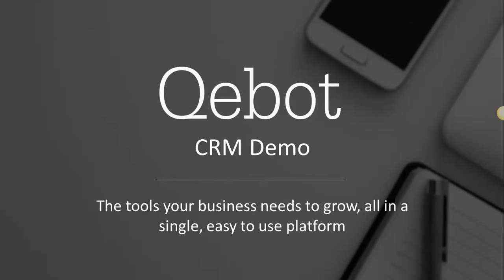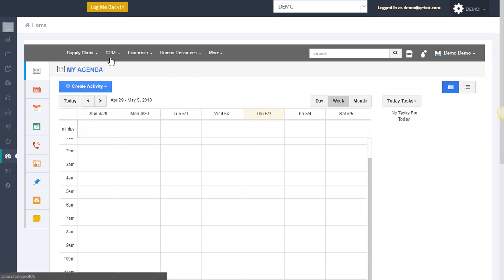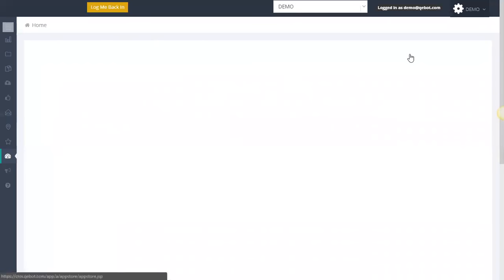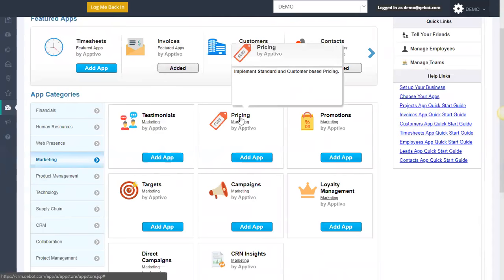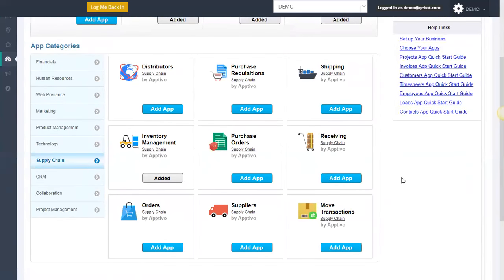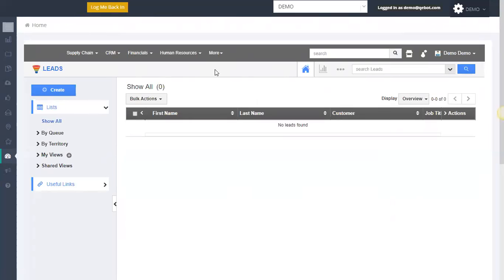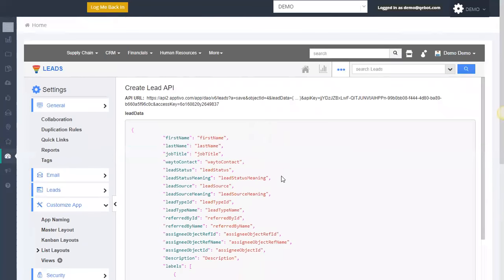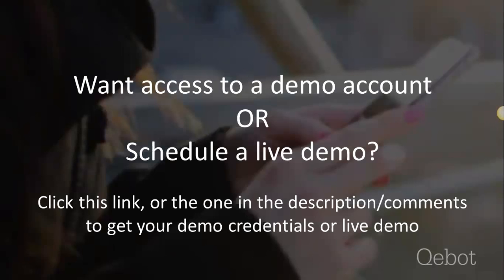Qebot CRM Demo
If you'd like to request a demo account or one-on-one demo of the platform, please